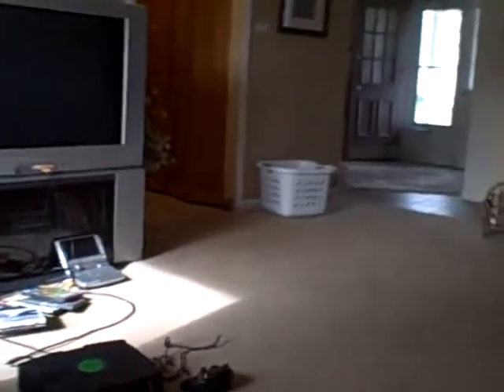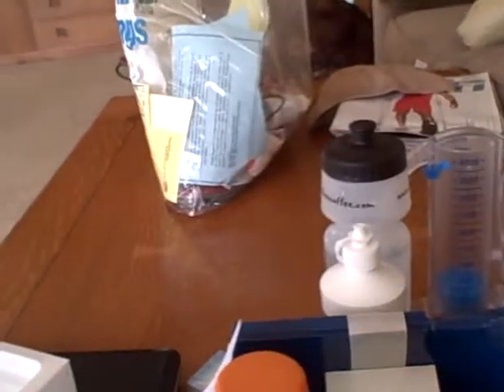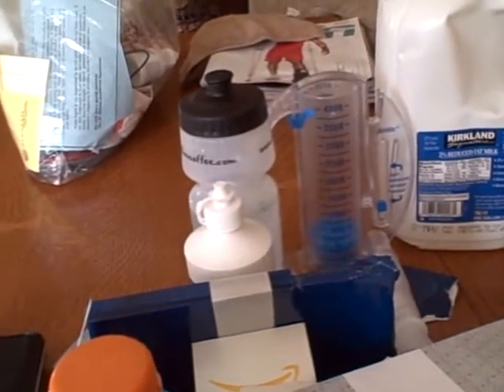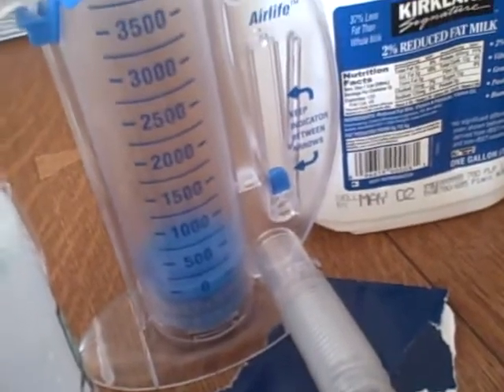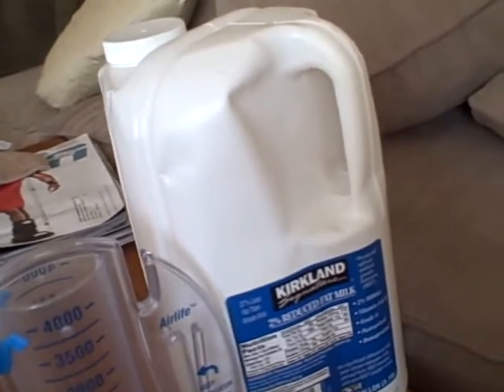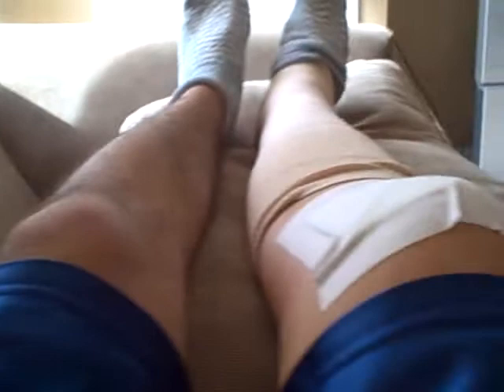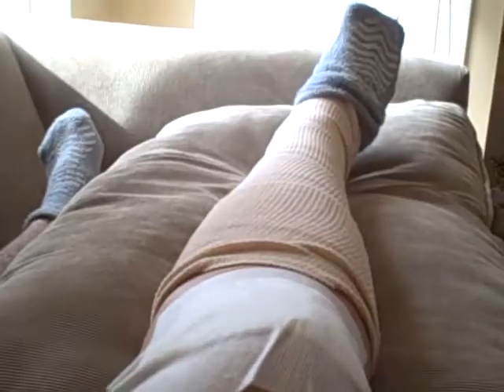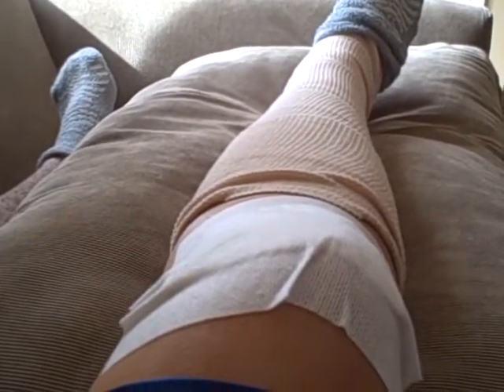Michael is laid up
Michael's broken leg video made with a hand held video camera.